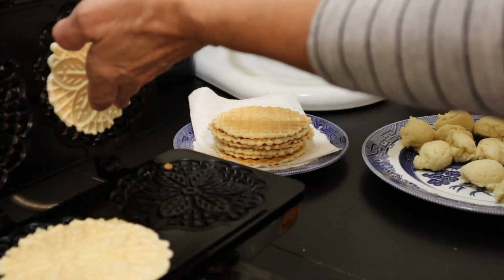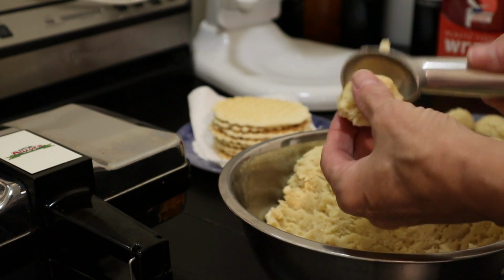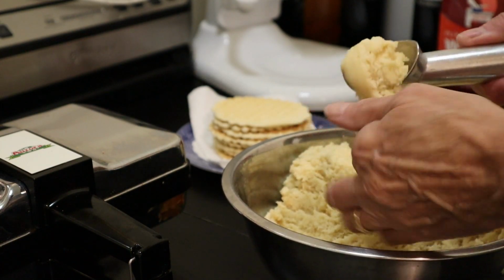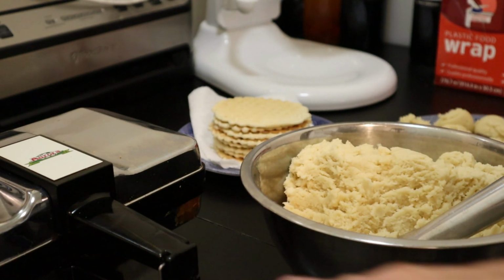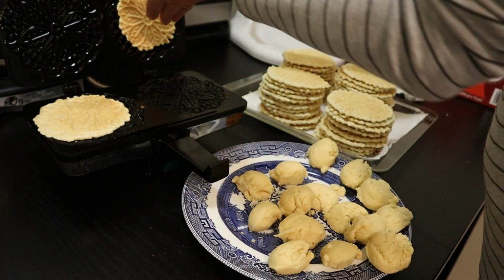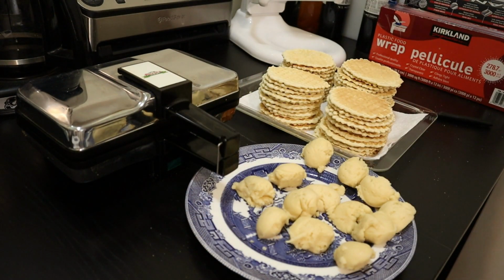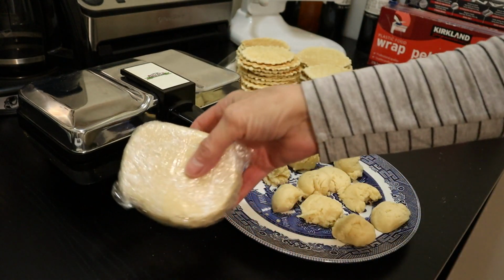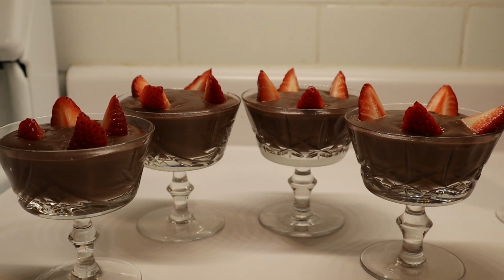Last Minute Baking...Or so I Thought!